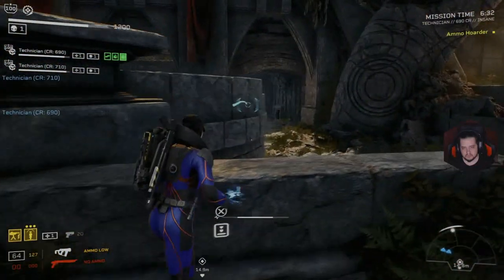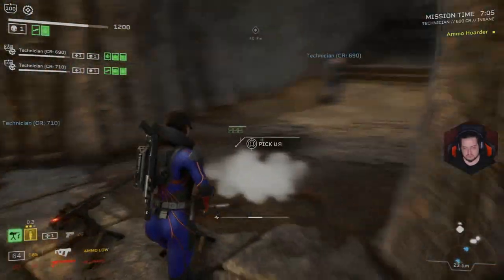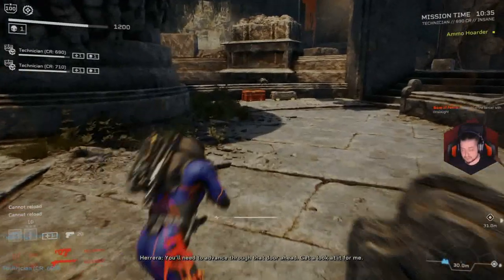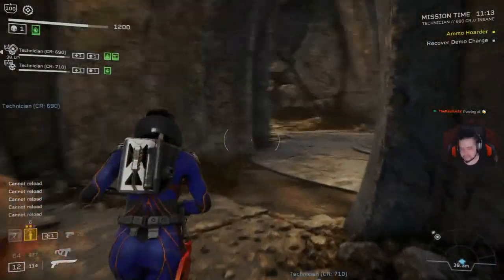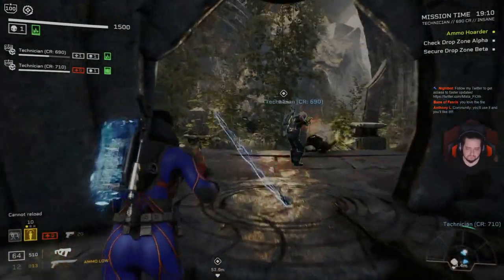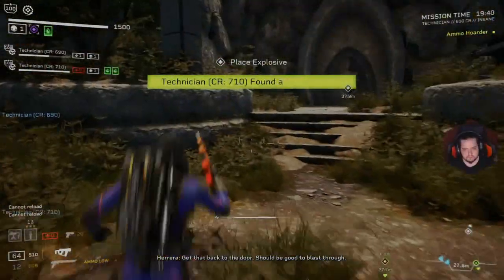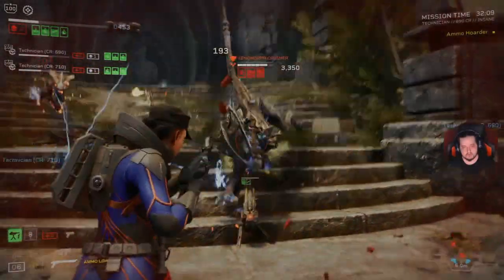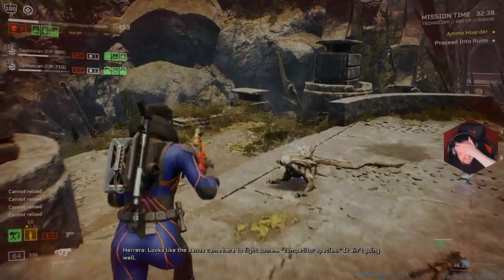Aliens: FTE - Three Techs, Three Turrets, 5-1 INSANE!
Greetings Marines

In this video, I will be sharing with you one of our most fun and hectic recent runs. This one was done on Insane, with three different Turrets, no power-ups. Enjoy!